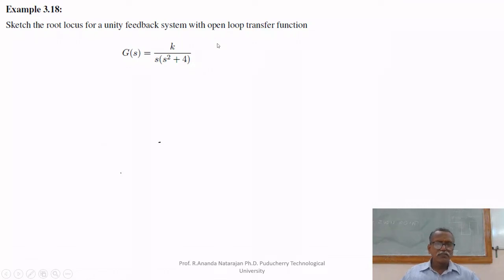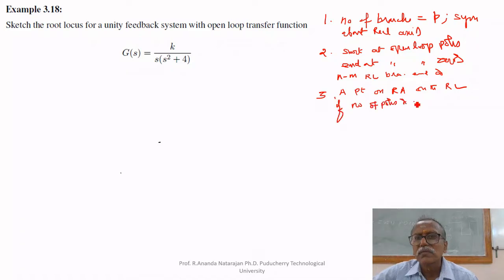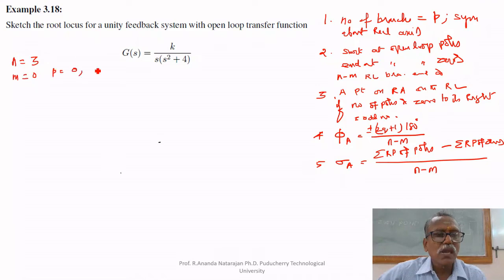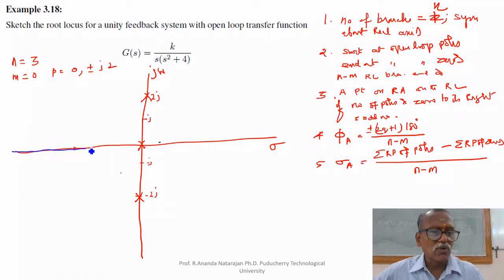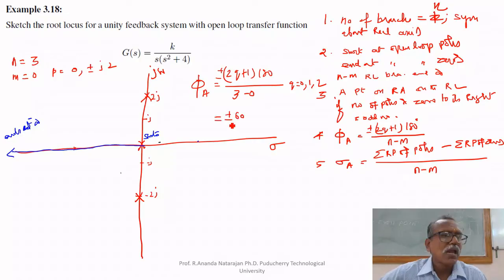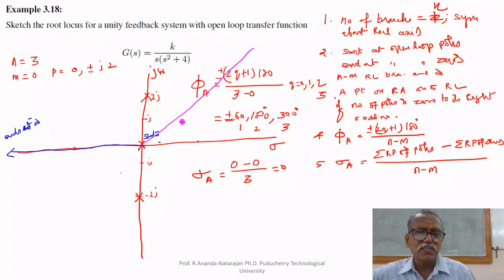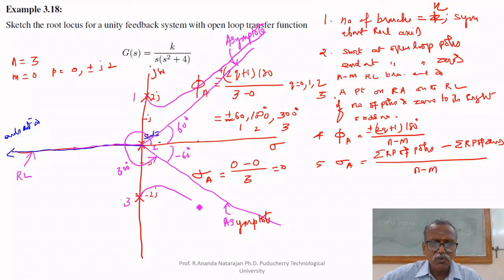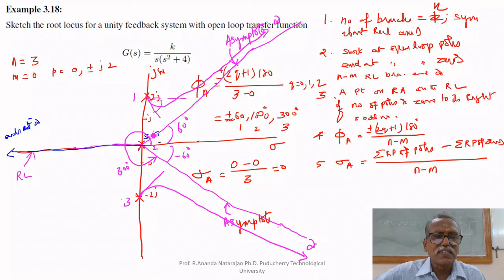Root Locus Numerical Example | Step-by-Step Solved Problem | Control Systems